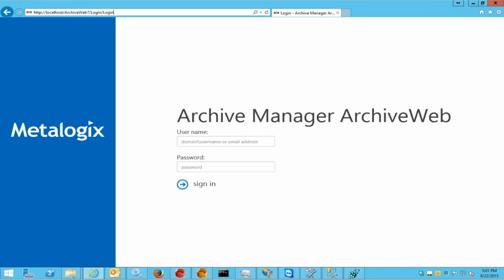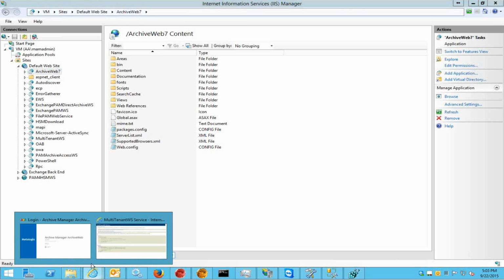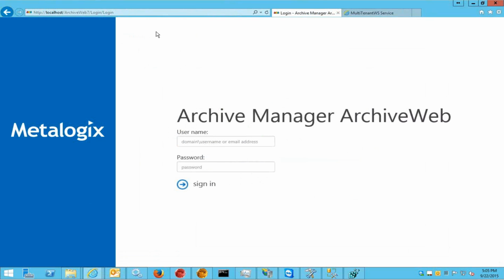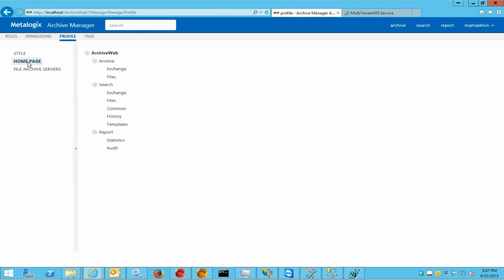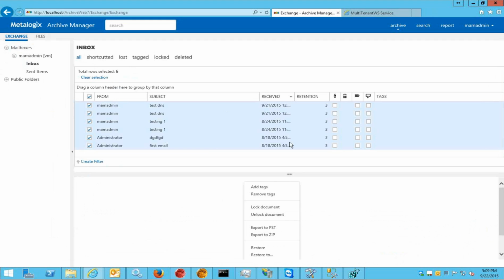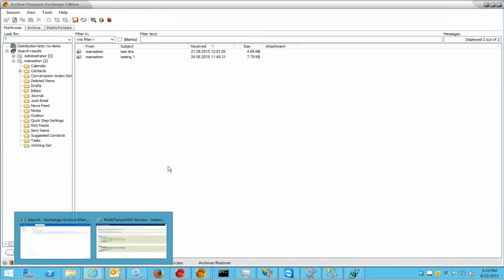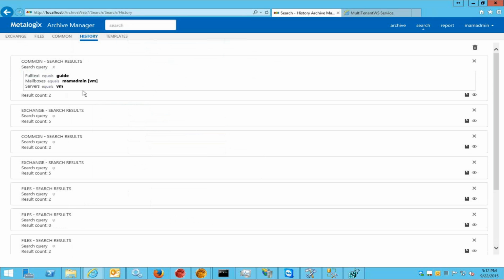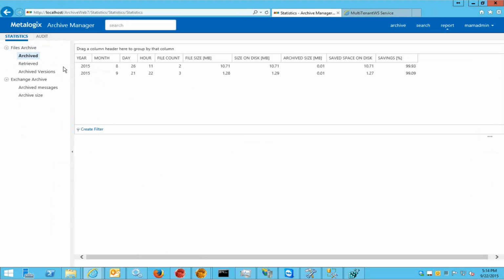Archive Web 7 Interface